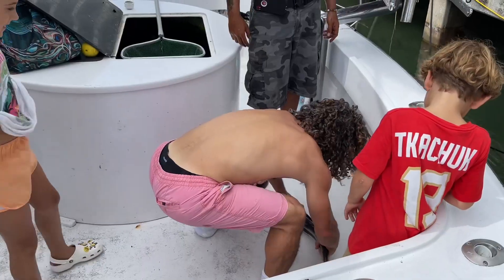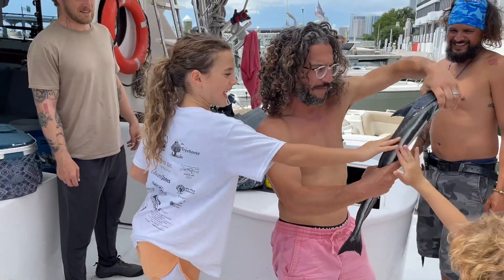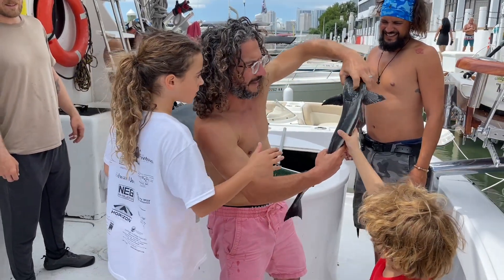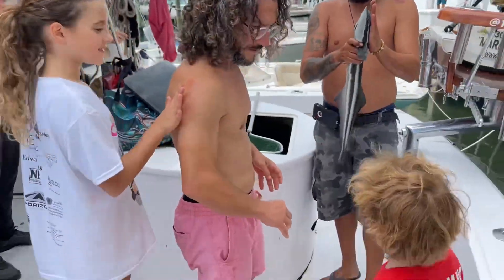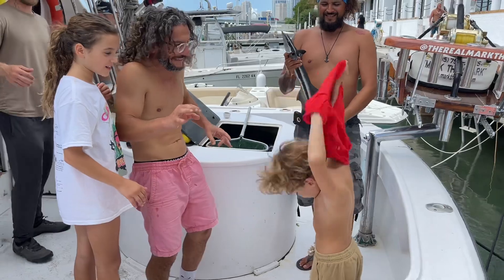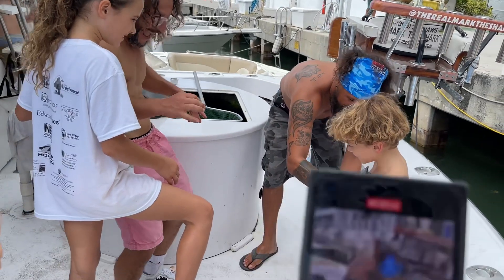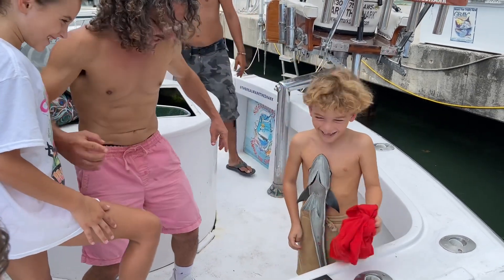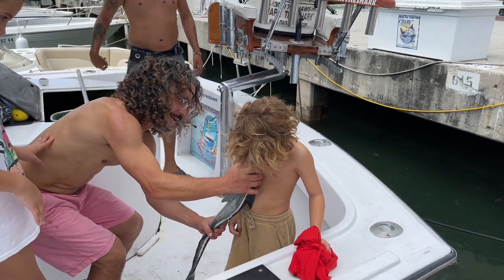Father and son stuck remora to their bodies!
Remoras are absolutely fascinating fish